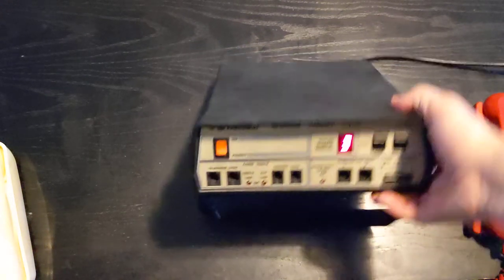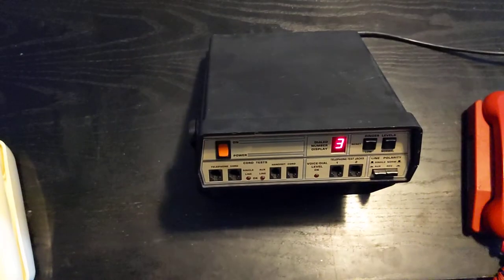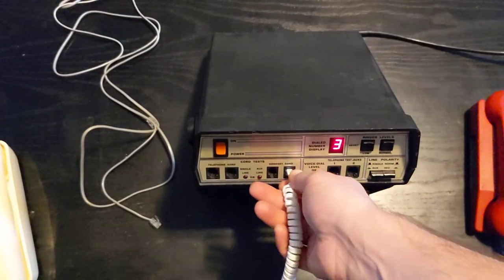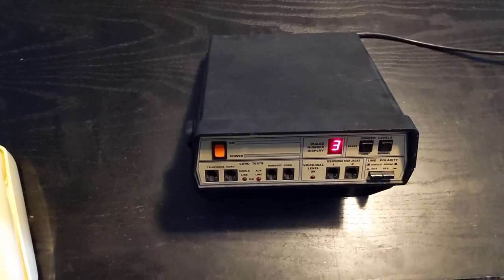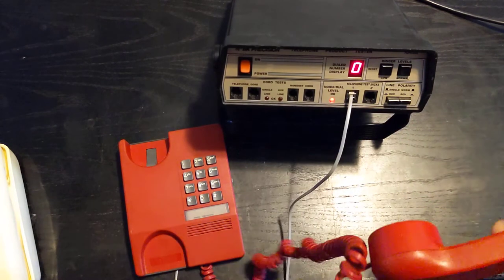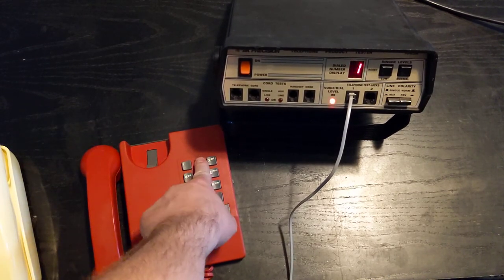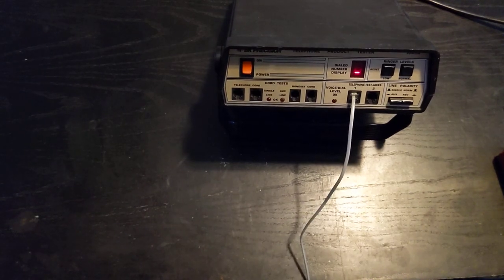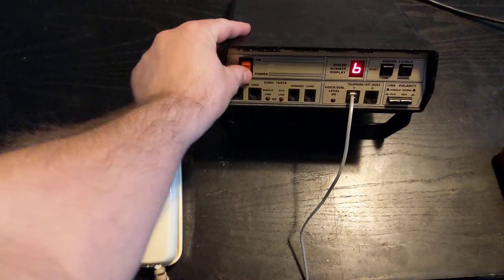Telephone Tester demo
In this video I demonstrate how to use the BK Precision 1045A telephone tester